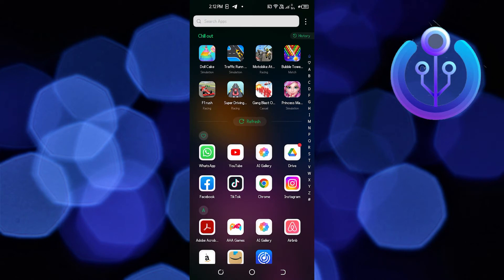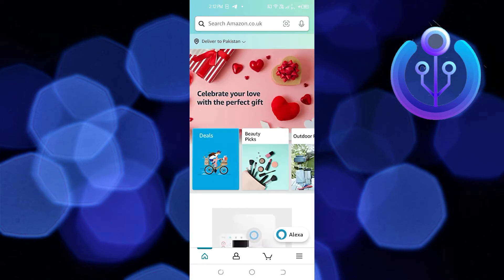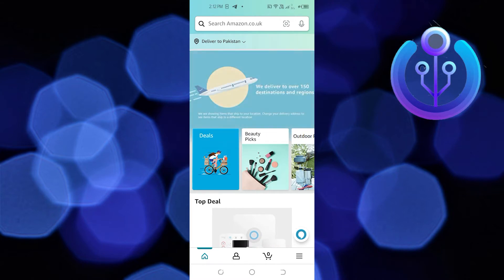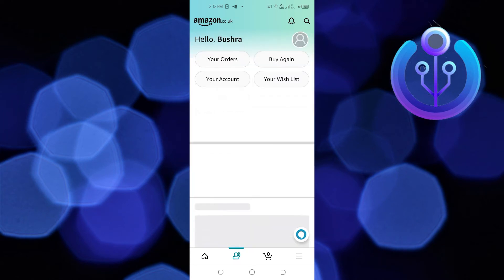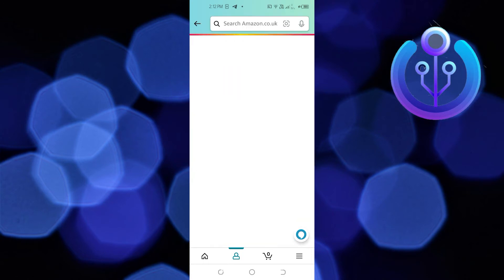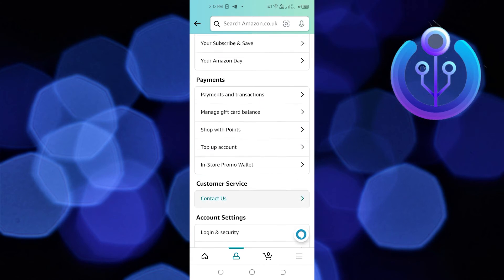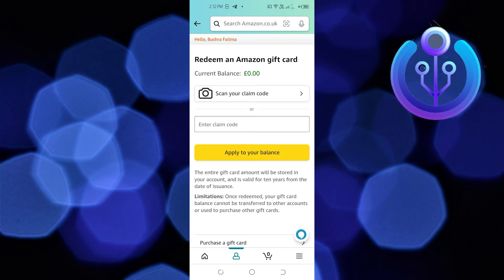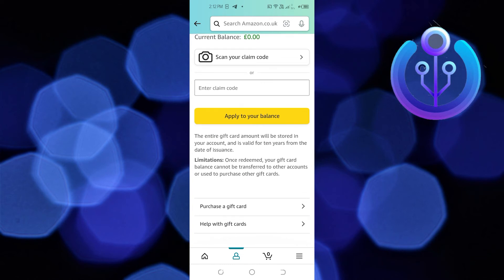How To Redeem Xbox Gift Card On Amazon (2023)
In this tutorial, you will learn How To Redeem Xbox Gift Card On Amazon in easy steps by following this super helpful tutorial to get a solution to your problem!!